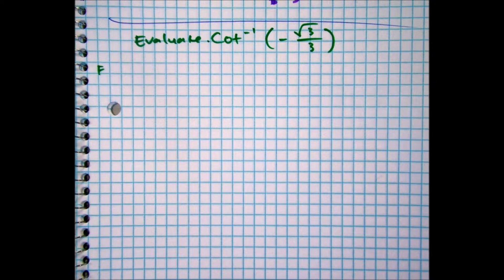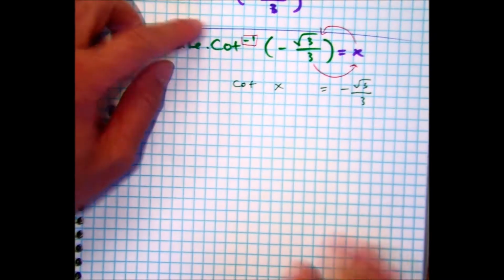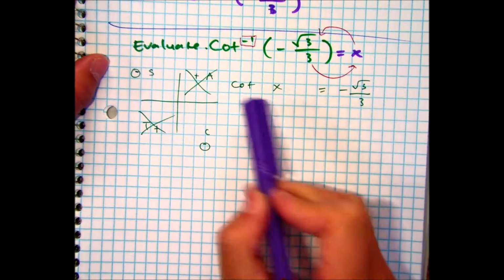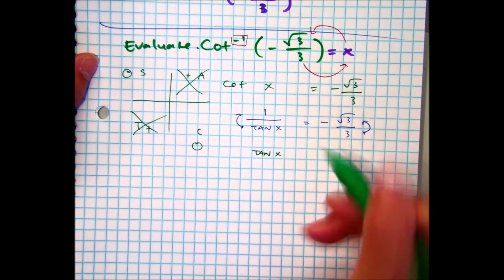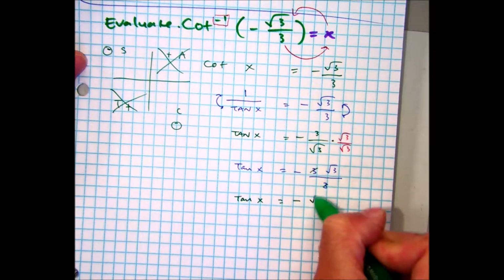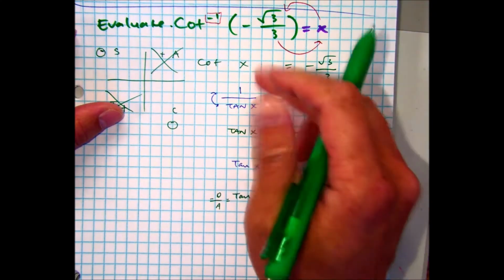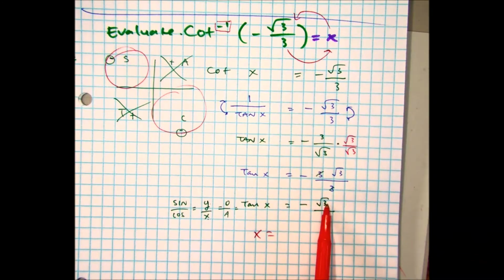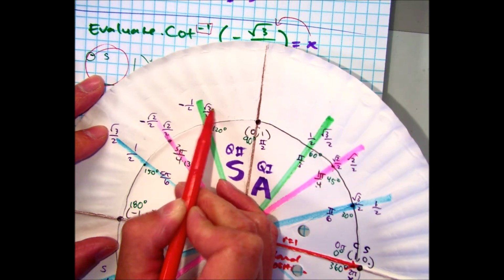evaluate inv cot rad 3 over 3 ALL